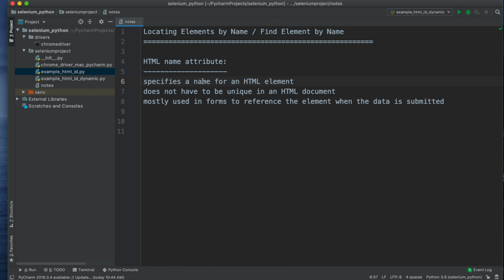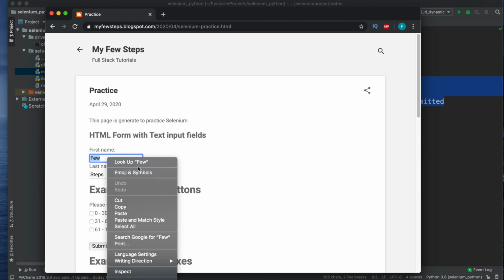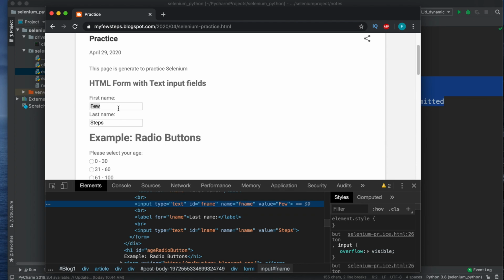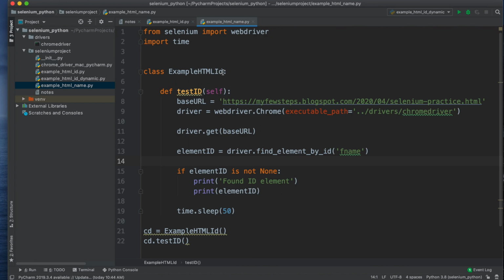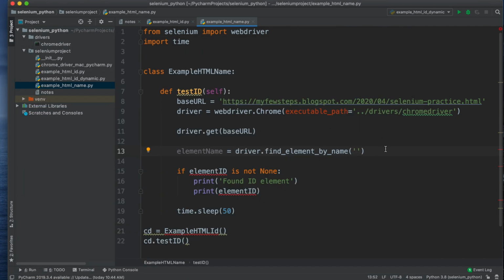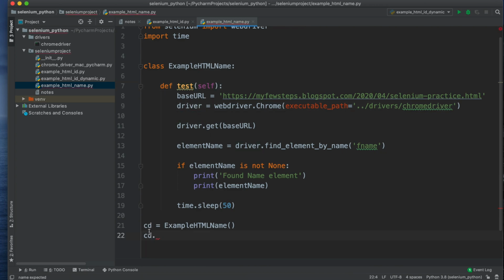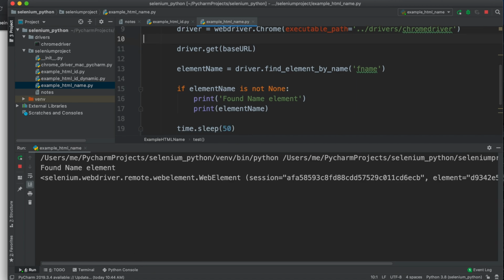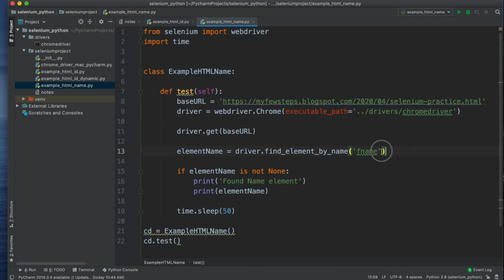Locating element by name attribute using Selenium and Python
This video explains how to  Locate element by name attribute using Selenium and Python